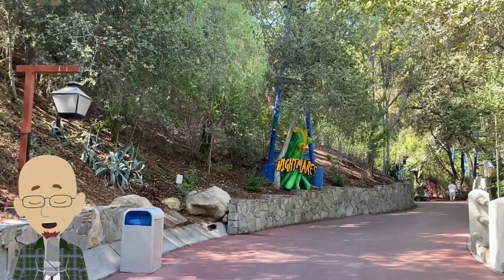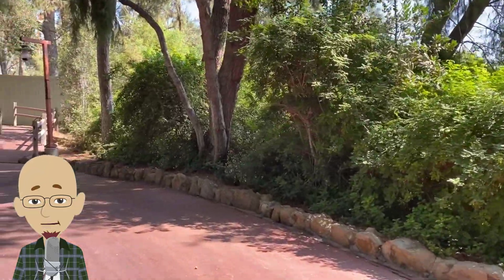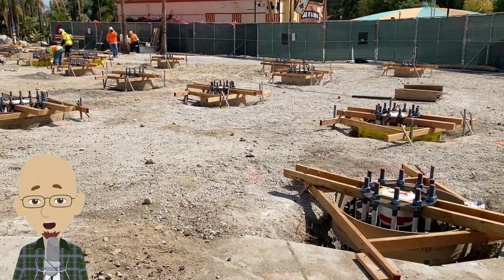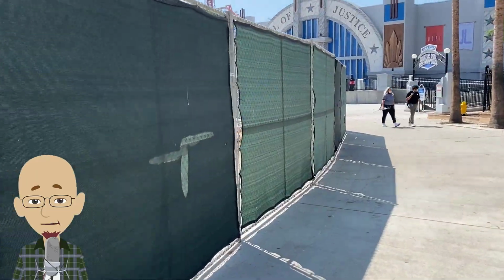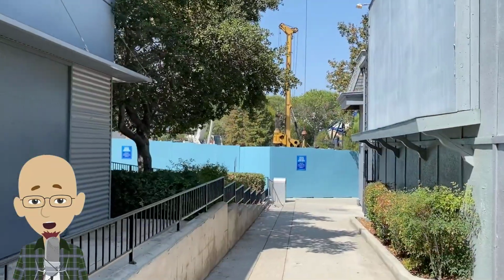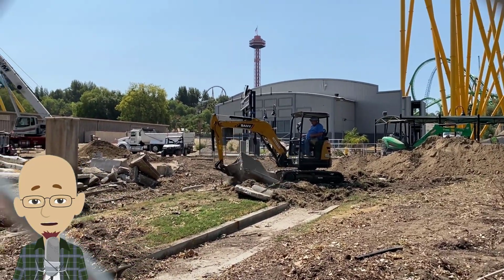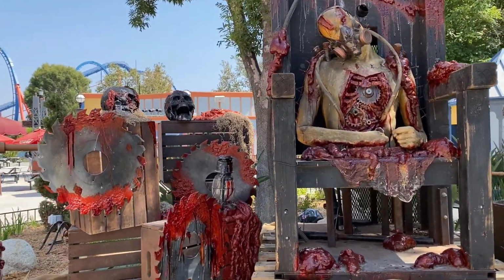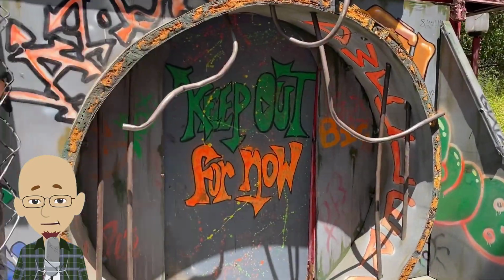SFMM Update: August 23, 2021 - 2022 Coaster Construction and Fright Fest Prep